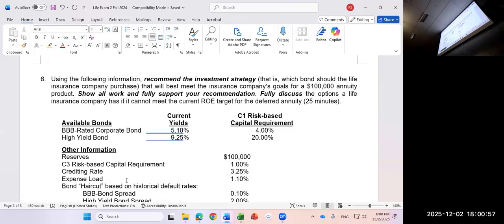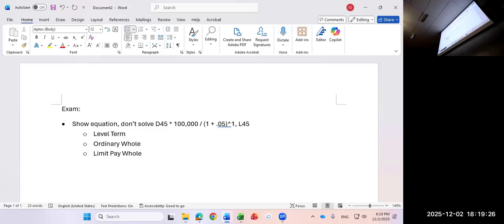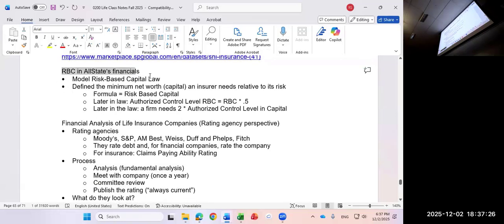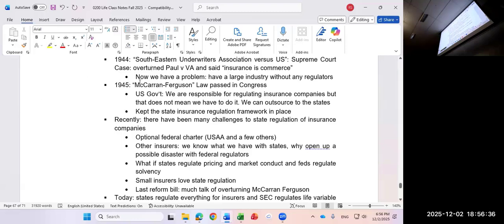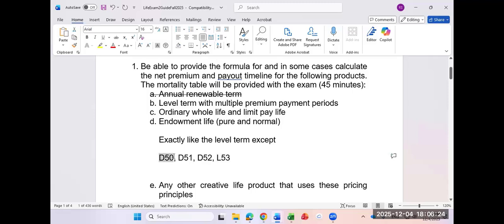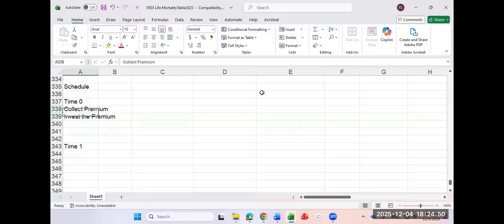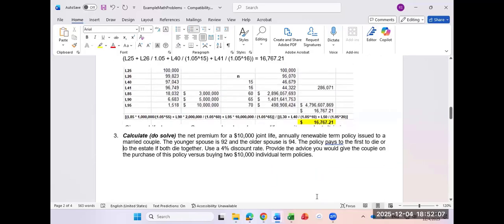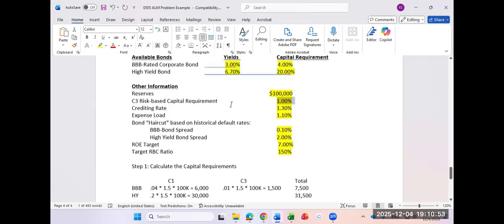UTSA Life Insurance Finance Classes 27 and 28, Dec 2 and 4, 2025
00:00        Class 27: ALM Problem, Accounting, Regulation, and Legal Issus
1:09:34     Class 28: Exam 2 Review